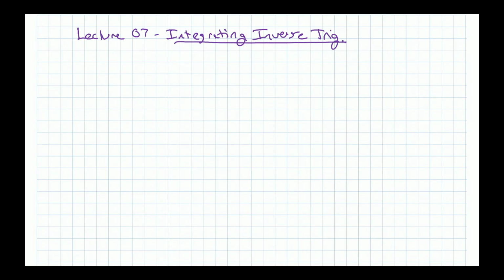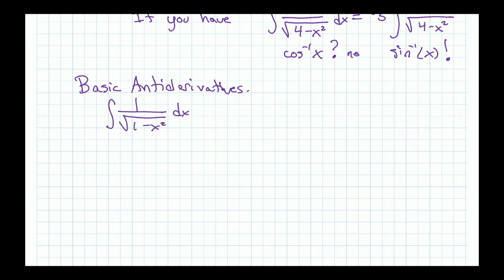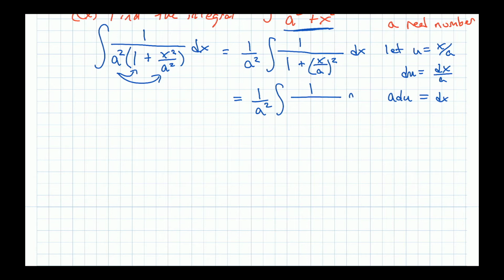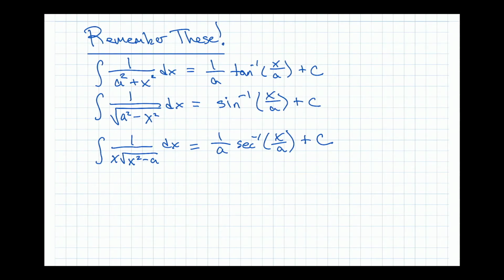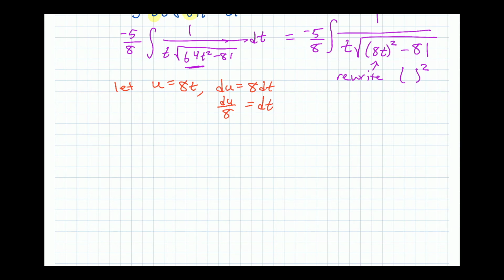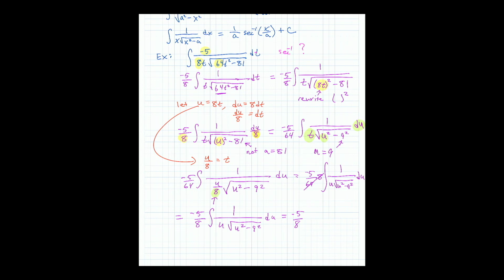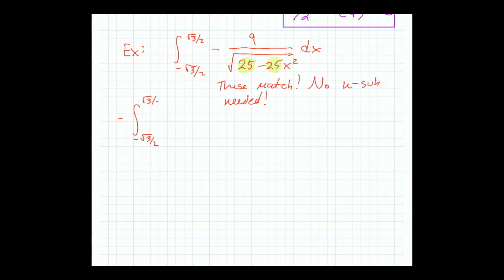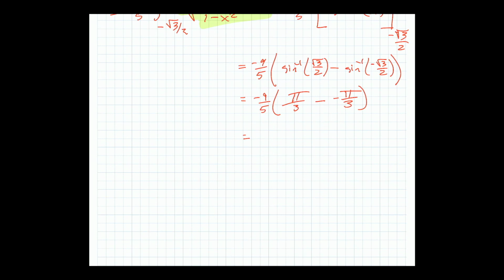SU2020 Math 4B Lecture 07 Inverse Trig Integrals